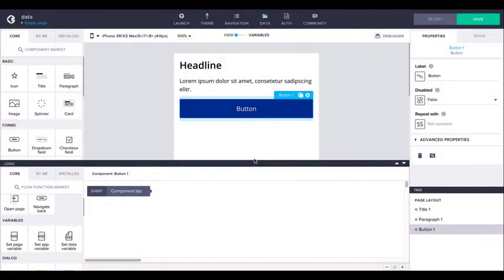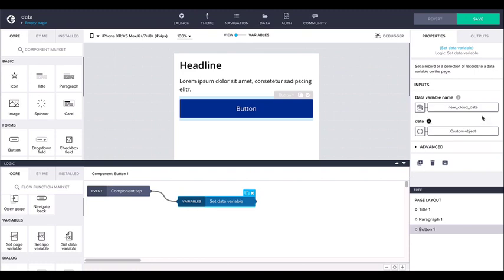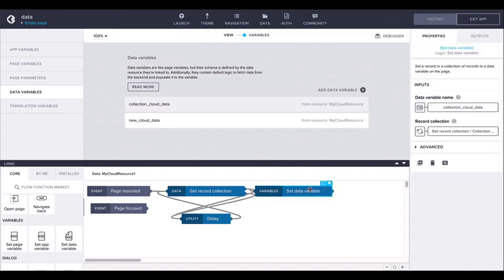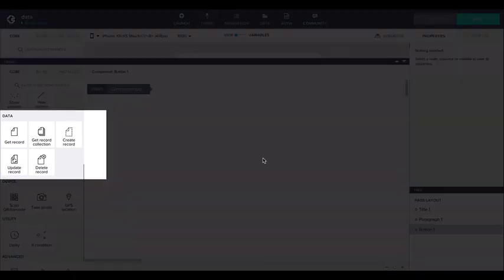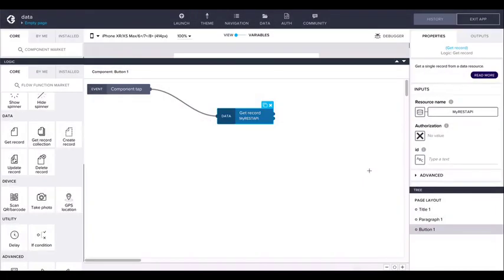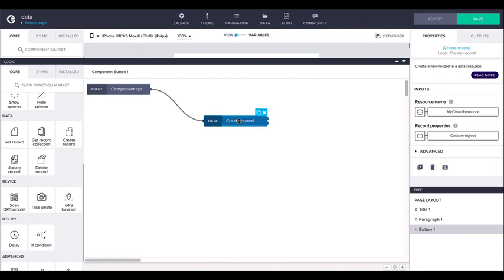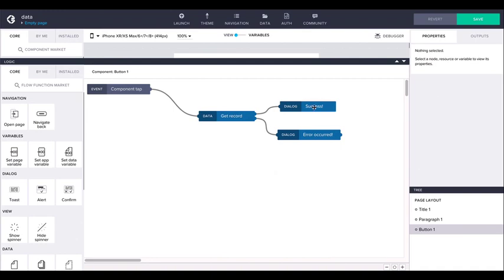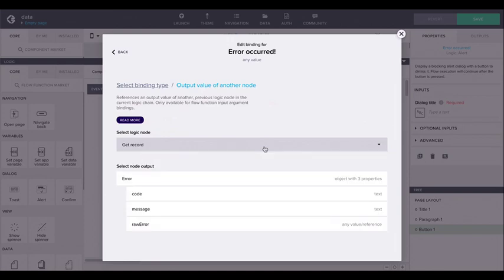Data and Integrations Part 5 Logic Flows || SAP Build Apps